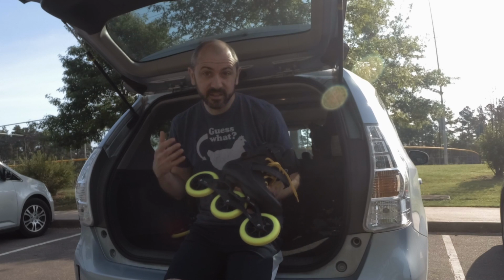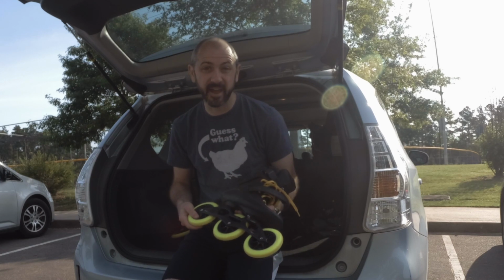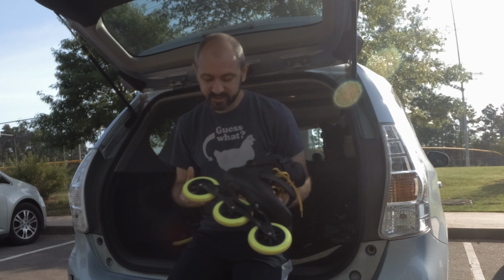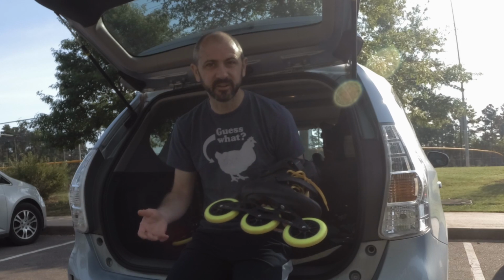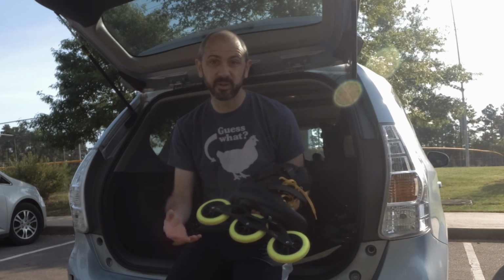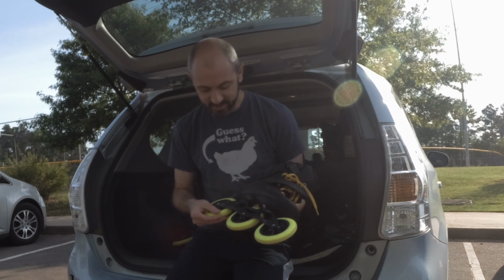Back on the Trails with the Powerslide Swell 125 Road Inline Skates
Took last week off, but now I'm back skating the Powerslide Swell. Worked on pushing from my heels rather than my toes. Felt good!

Powerslide Swell 125

Triple 8 Helmet

Yi 4k+ Camera
Yi 4k+ Shockproof case
Rode Video Micro Mic
Selfie World Monopod w/ Tripod
Sandisk Extreme 64GB Card

Note: We are a participant in the Amazon Services LLC Associates Program, an affiliate advertising program designed to provide a means for us to earn fees by linking to Amazon.com and affiliated sites.